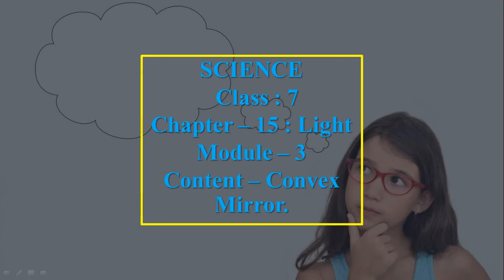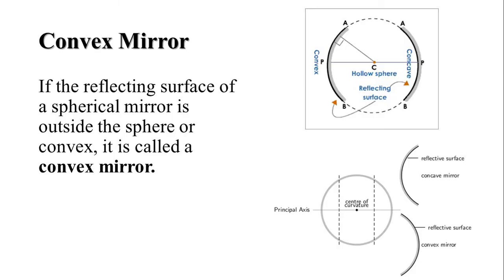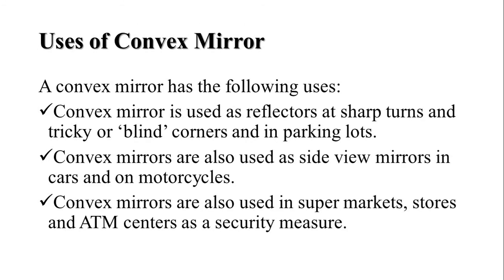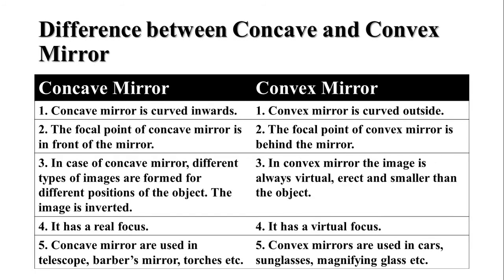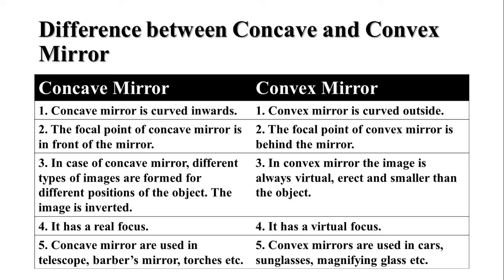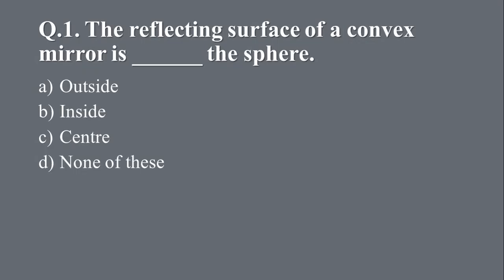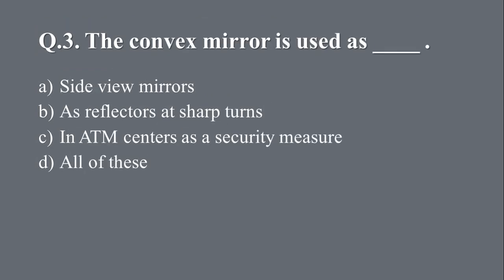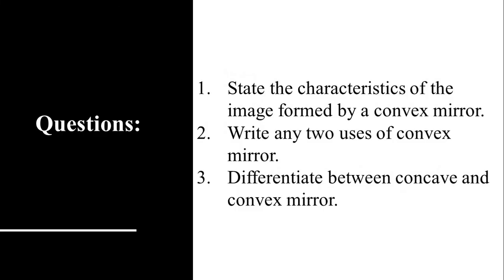Light | Lecture -3 | Class - 7 | C.B.S.E Board